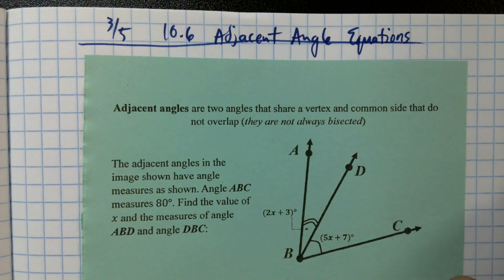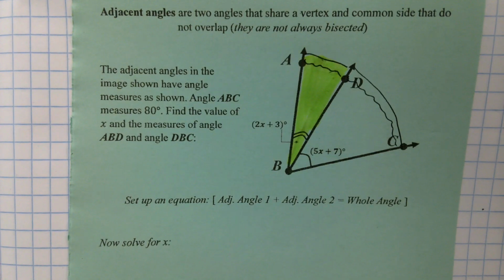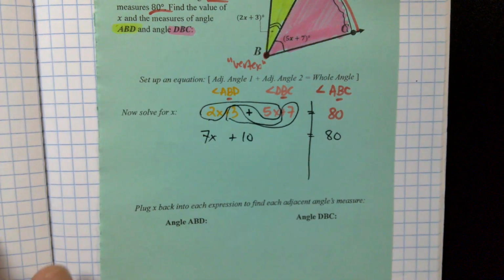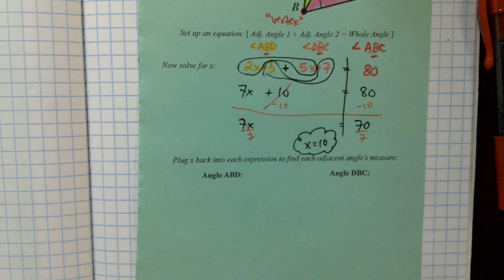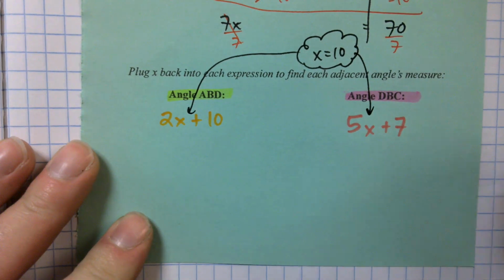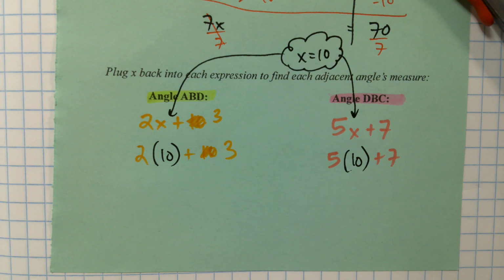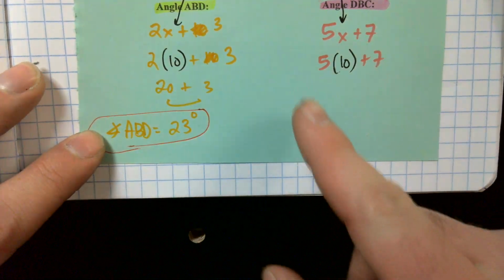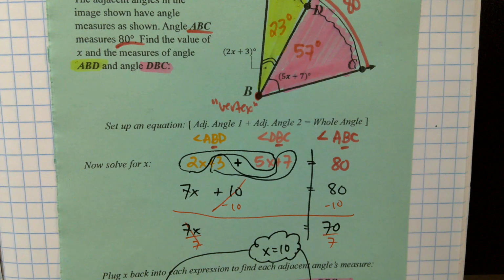10.6 Notes - Adjacent Angle Equations (M1)